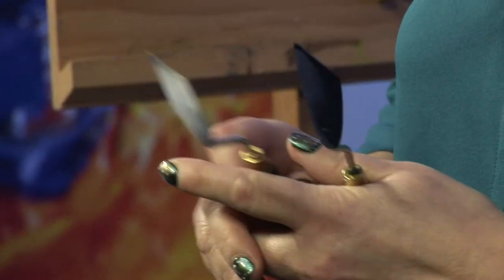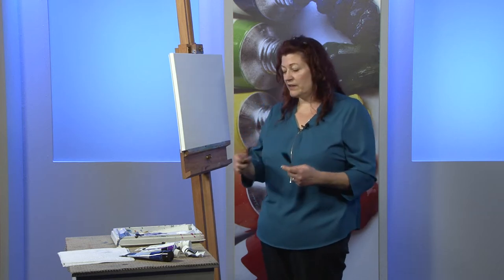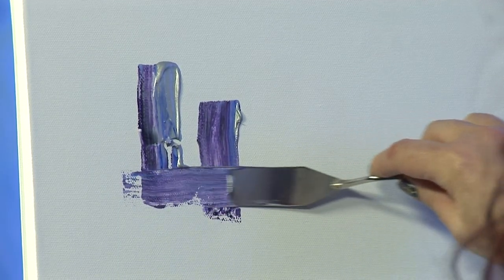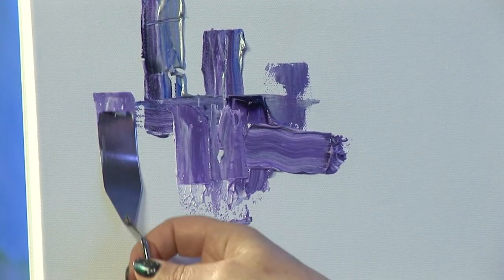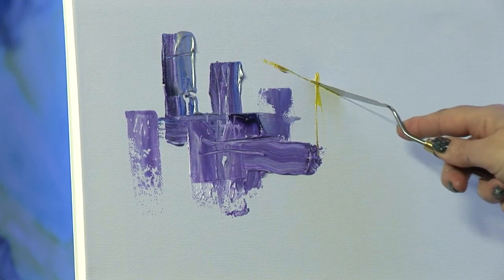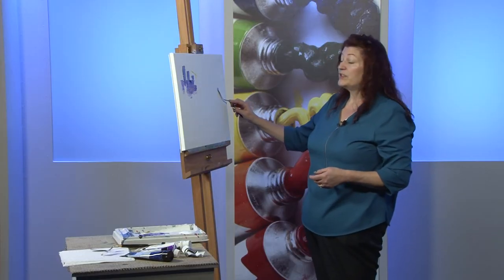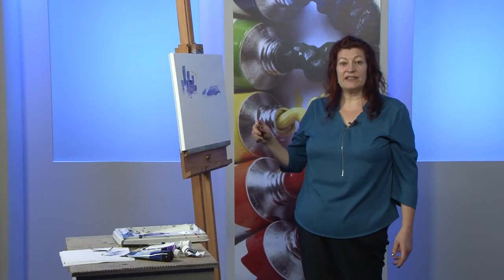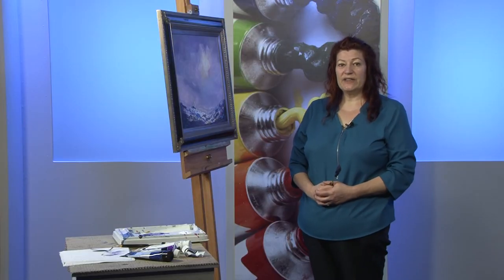Knife Painting with Julia Tanner